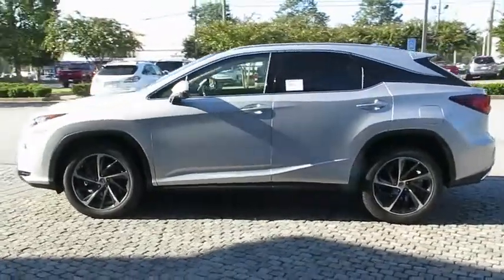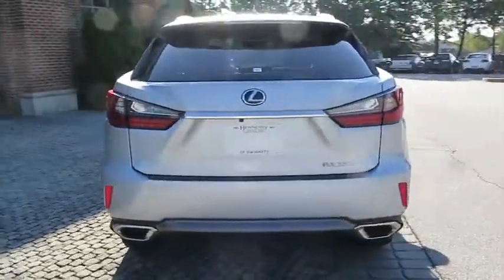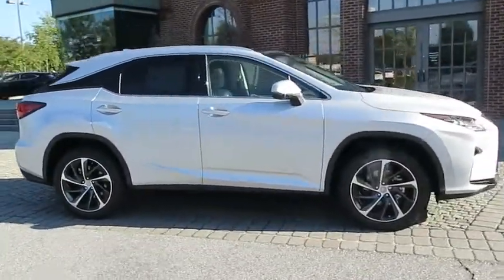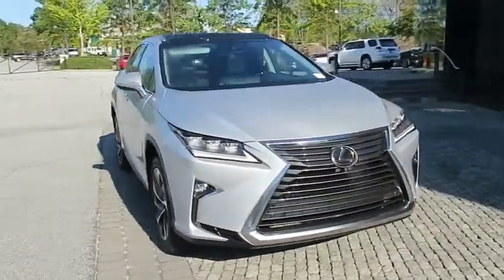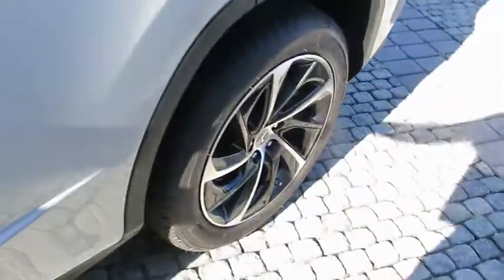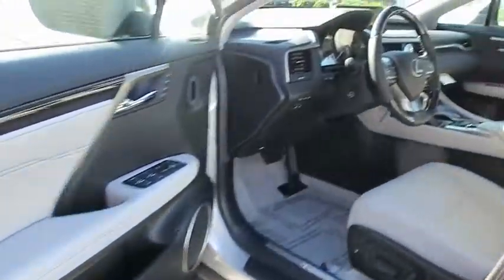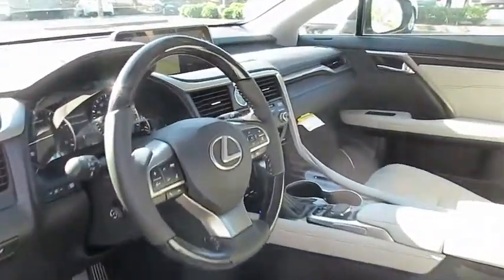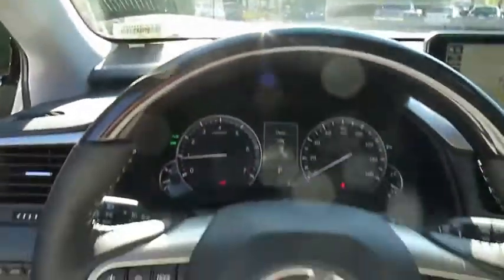2017 Lexus RX Duluth, Johns Creek, Buford, Suwannee, Lawrenceville, GA G172000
2017 Lexus RX RX 350 - Stock#: G172000 - VIN#: 2T2ZZMCA4HC080764